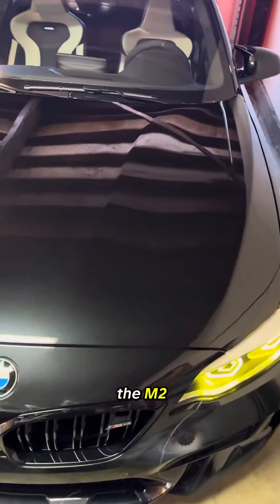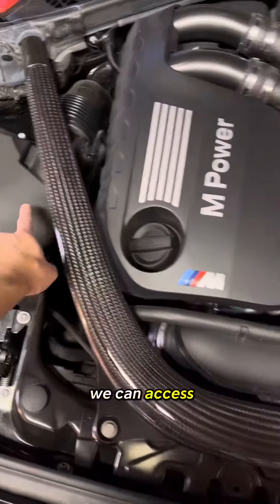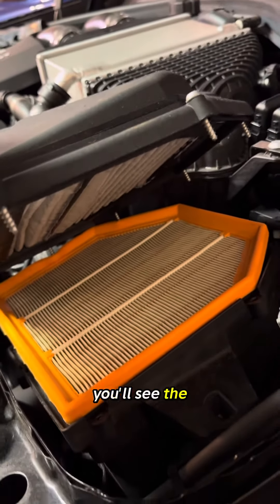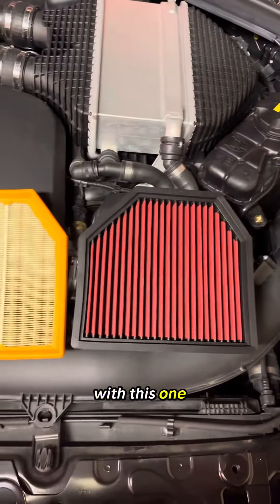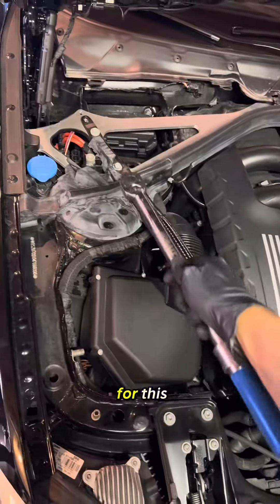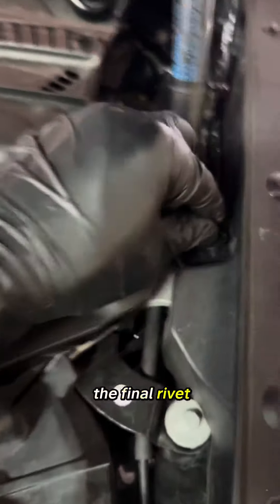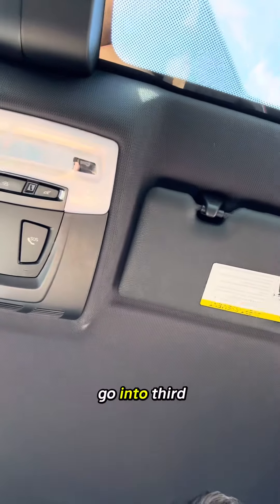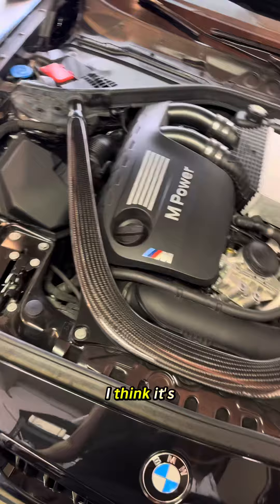How to increase S55 airflow on the cheap with a high quality filter and charcoal filter delete | F87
It should be the same for all F8x S55 engines